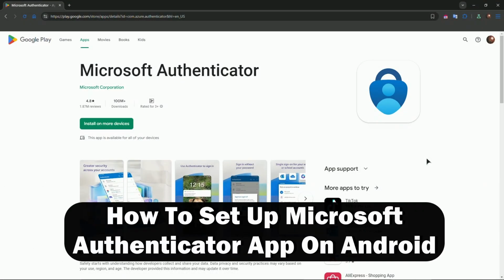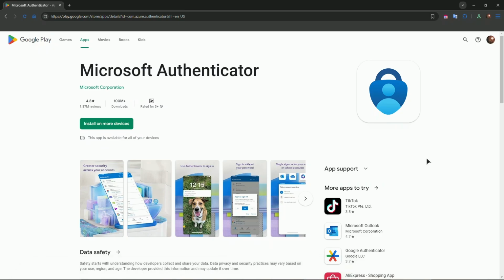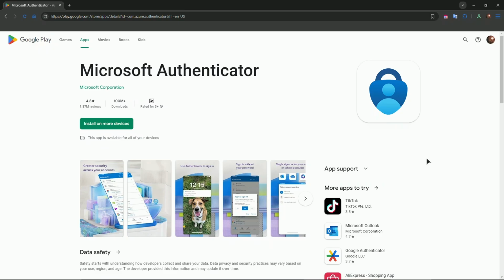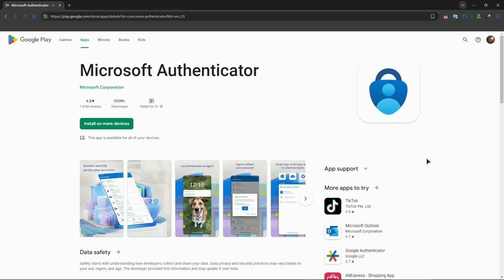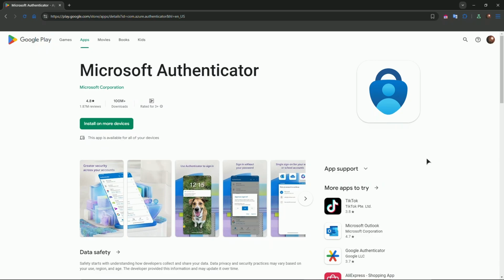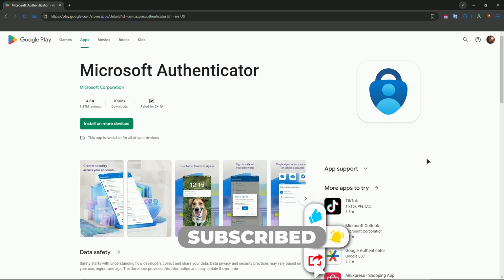How To Set Up Microsoft Authenticator App On Android (2026) - Complete Tutorial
In this new tutorial I show you how to set up microsoft authenticator app on android.